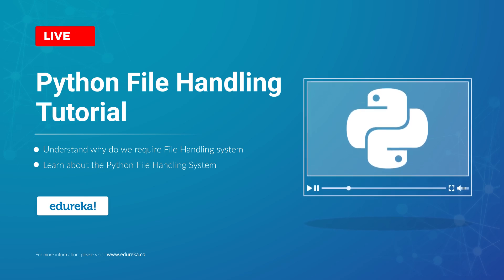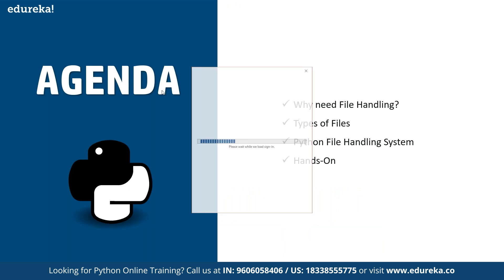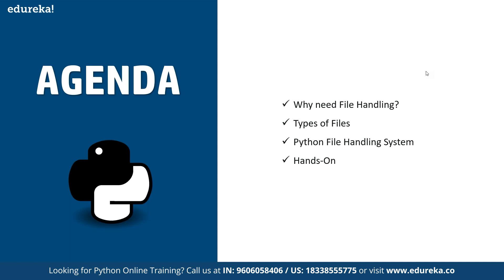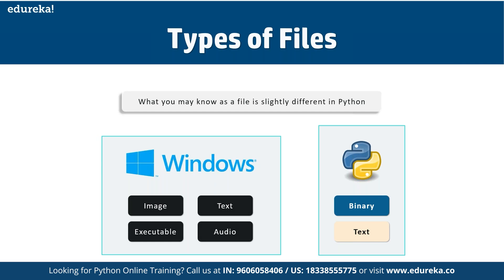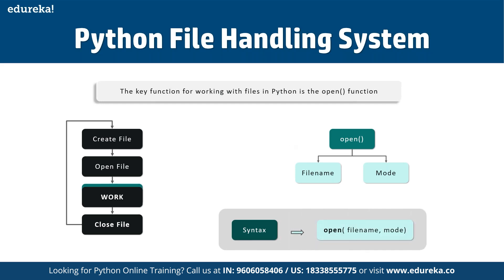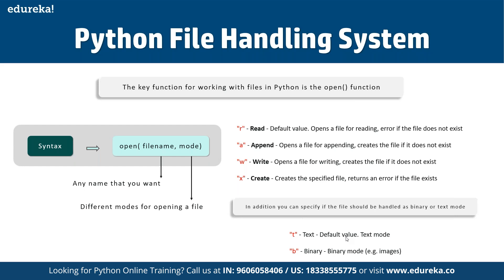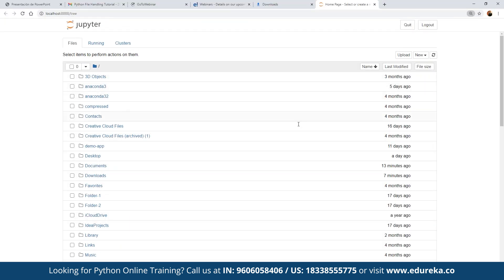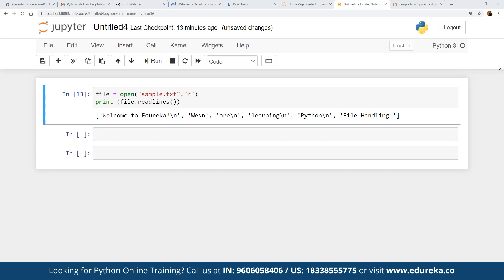Python File Handling Tutorial | Learn File Operations | Python Training | Edureka Rewind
This Edureka live session on File Handling in Python covers all the important aspects of using files in Python right from the introduction to what fields are, all the way till checking out the major aspects of working with files and using the code-first approach to understand them better.